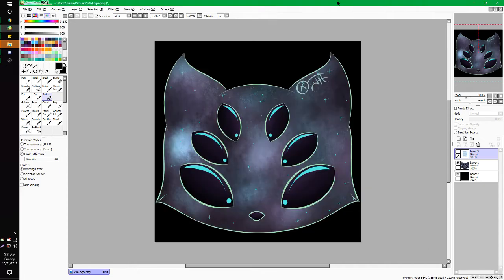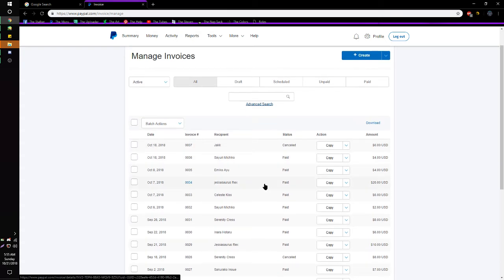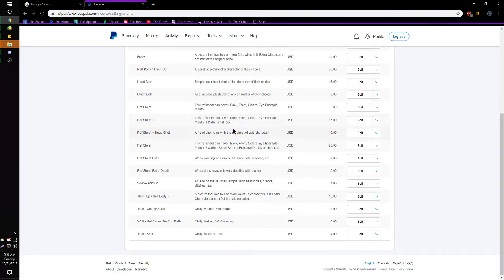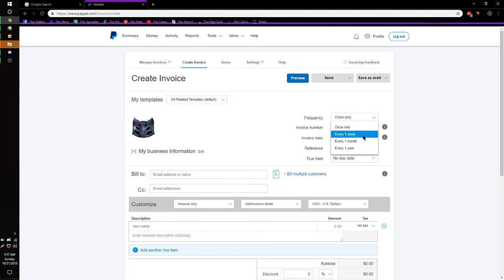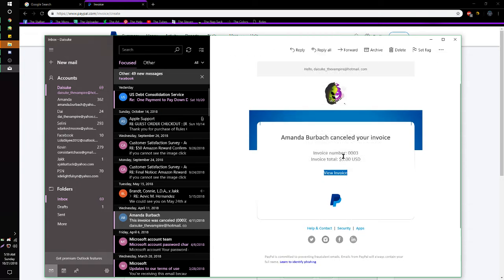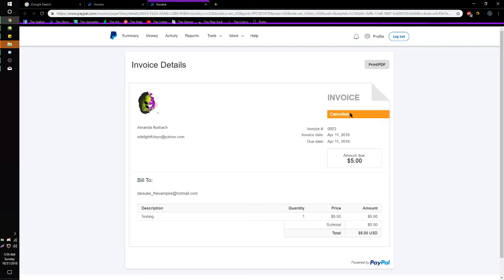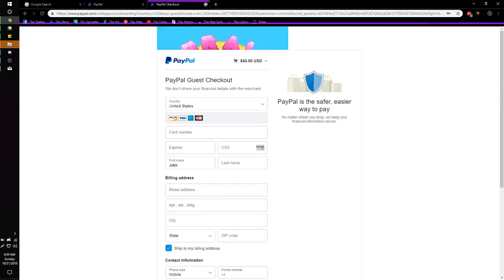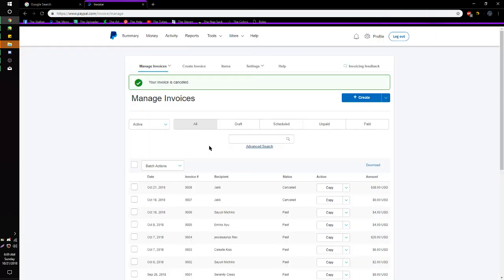Invoices - How to Make, Use And Buy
So to really help people out with understanding invoices, I made this video since I didnt find a good one when I was looking for one back in the day explaining the tips and how to do things with invoices.

Let me know if you need any help with creating and how to do something.